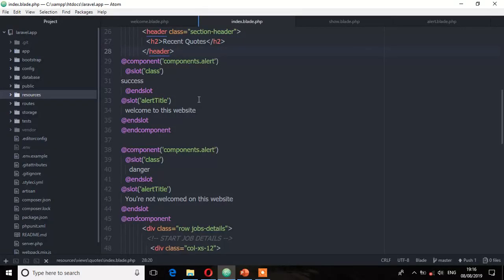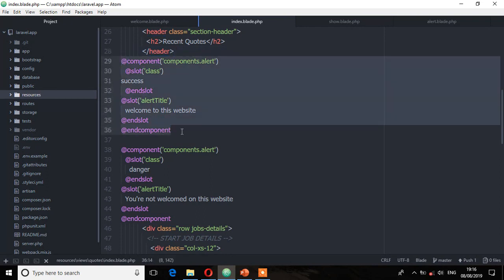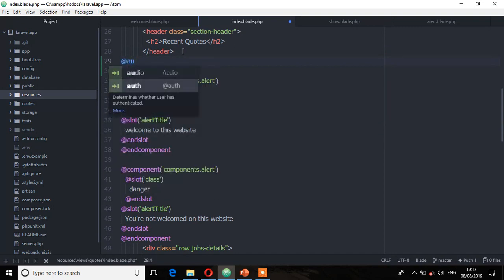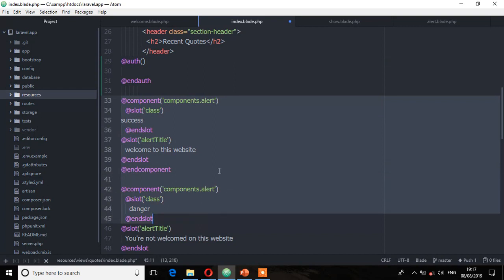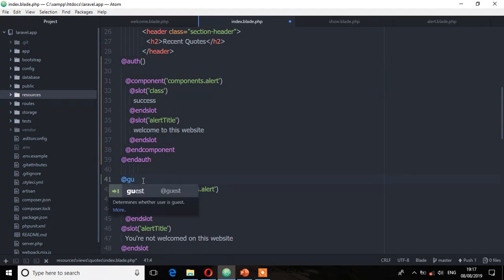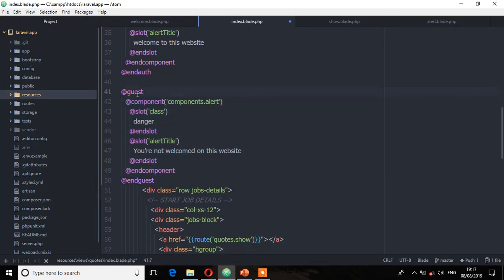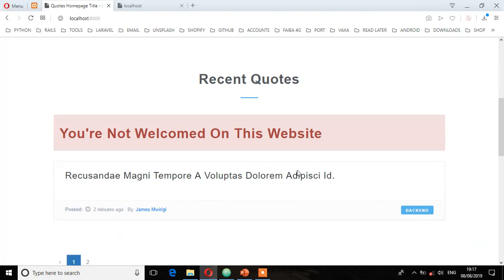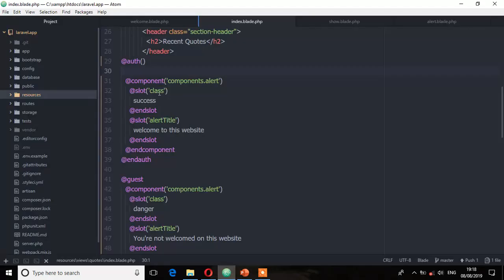Laravel 6 Tutorials for Beginners (Part 23)